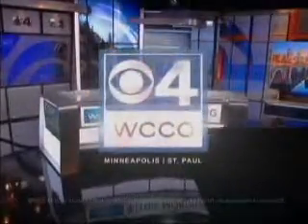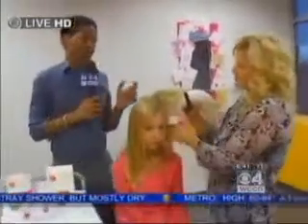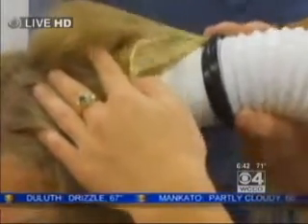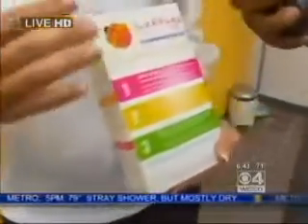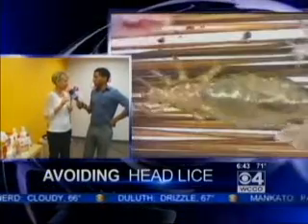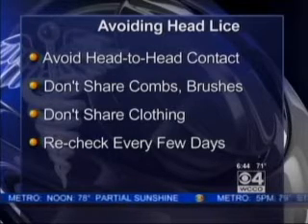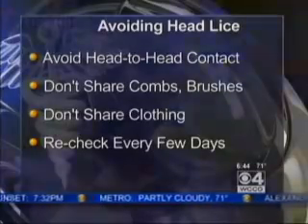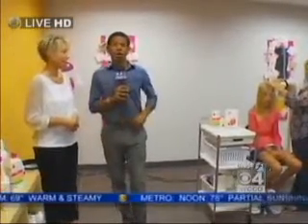Ladibugs WCCO-TV Head Lice Awareness Month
Edward Moody from WCCO stopped at Ladibugs's Hopkins head lice center to get a few tips on how to prevent and eliminate head lice the natural way.

Remember September is head lice awareness month!